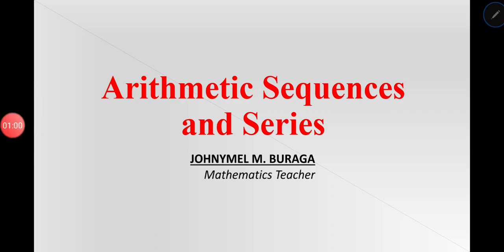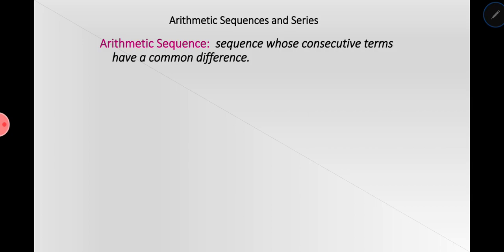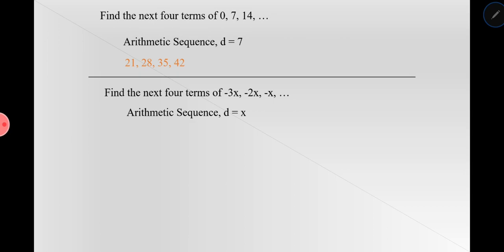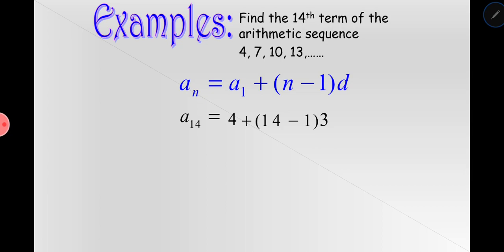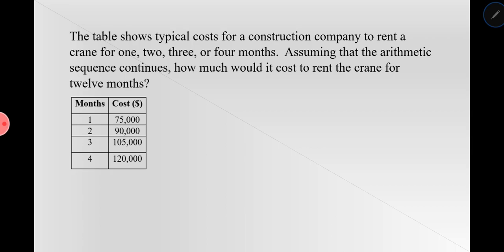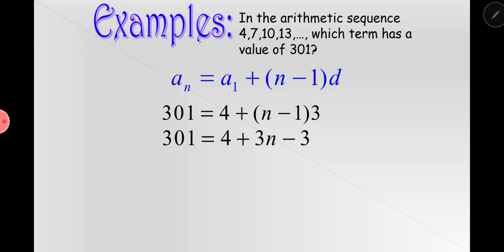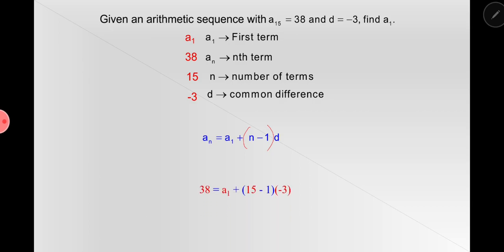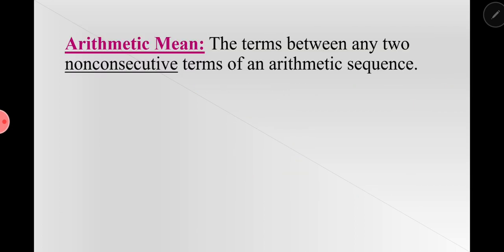Arithmetic Sequence and Series (Part 1)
For online learning purposes.